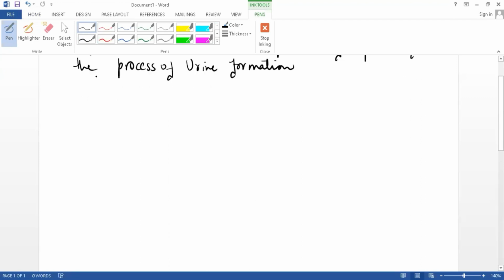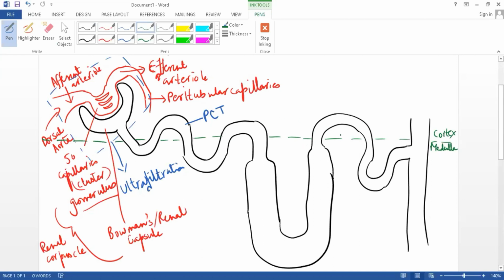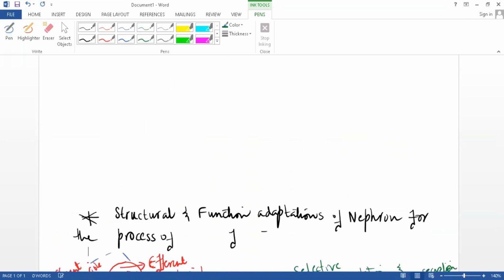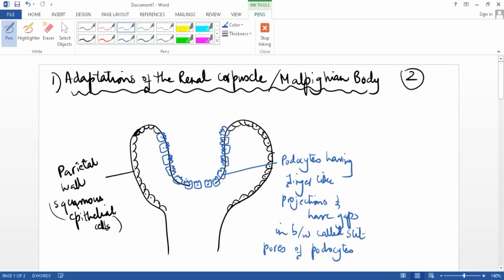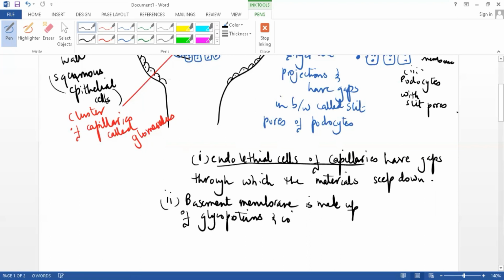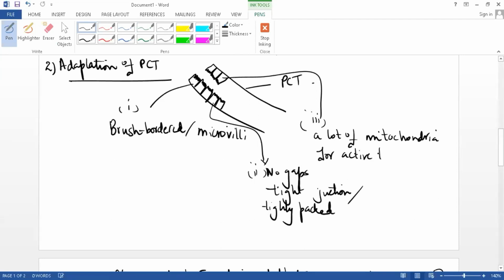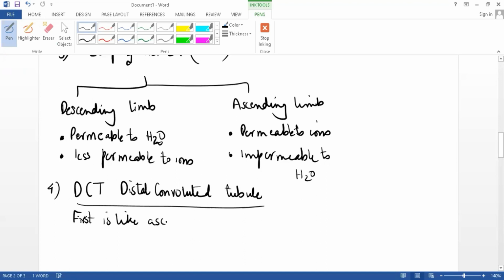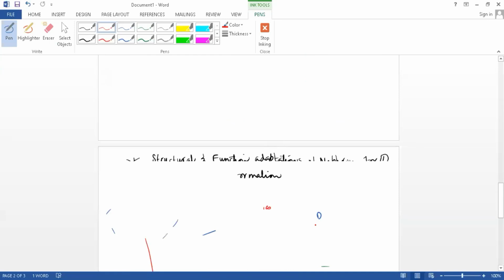Functional & Structural Adaptations of Nephron for Urine Formation | A levels | Biology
Dear Students I have Explained the structure and function of Nephrons and it's adaptations for the process of Urine Formation in this video I hope it would be helpful for you.